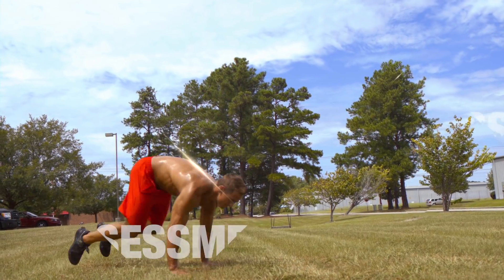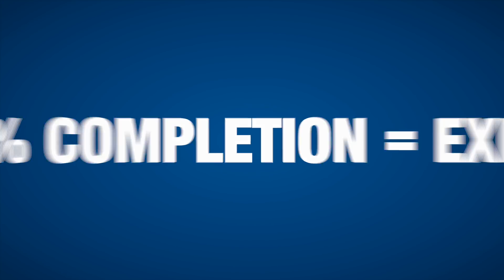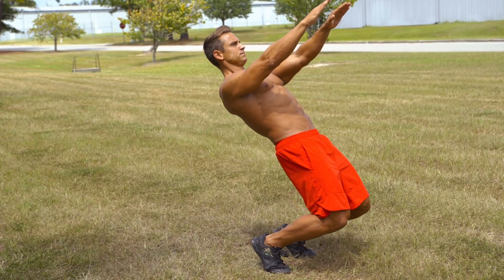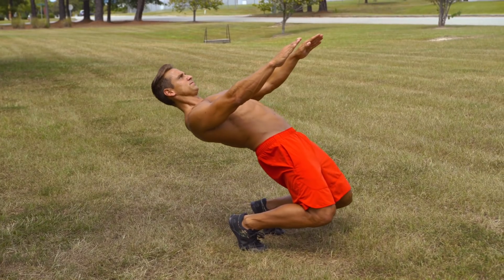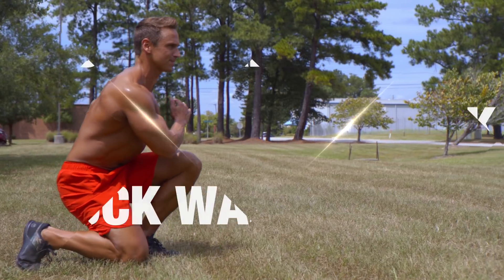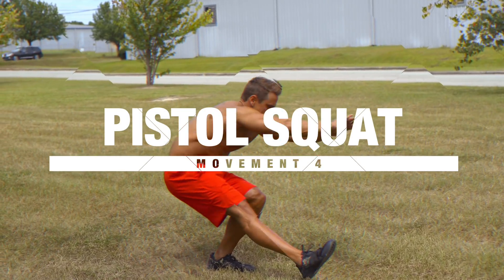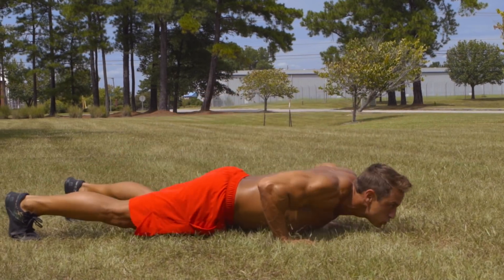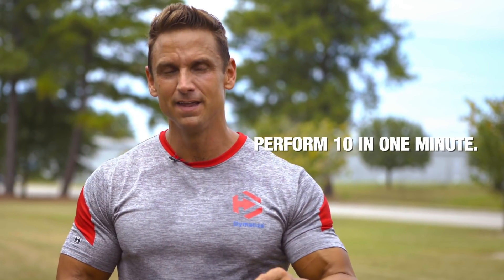Are You Fit? Try David Morin's Fitness Assessment Test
We finish up our series with Dymatize Athlete David Morin with The Fitness Assessment Test David has created to test how fit you really are.   Give it a try and let us know where you stand!